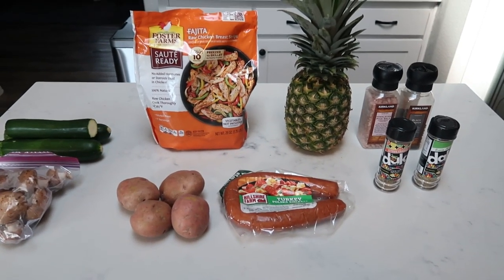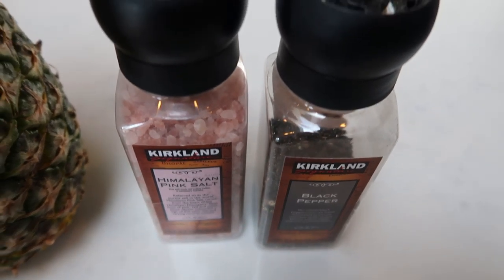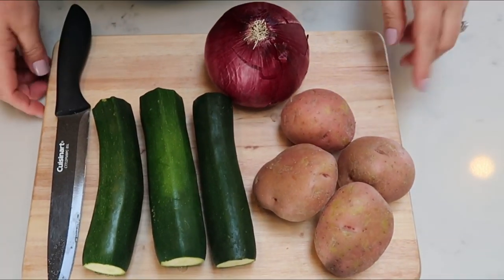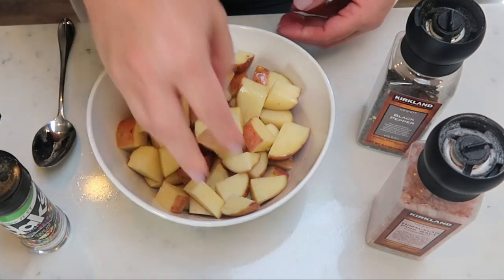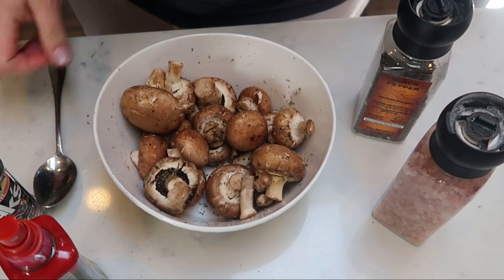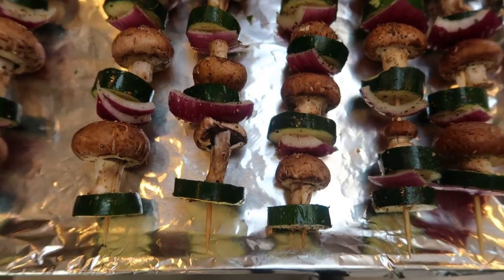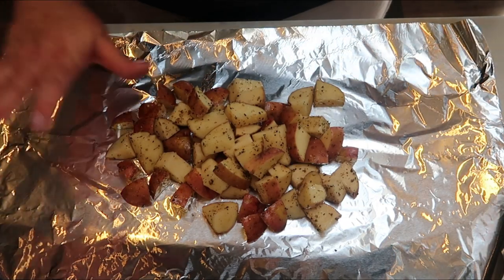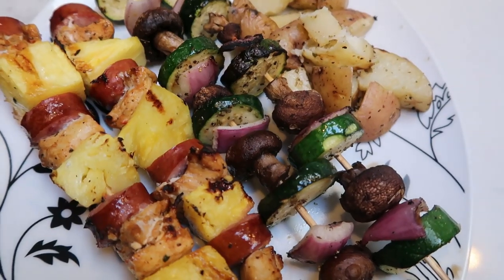WW BBQ SERIES | SAUSAGE CHICKEN & PINEAPPLE KABOBS | WEIGHT WATCHERS!!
Welcome back to another video in the WW BBQ series!!  These kabobs were DELISH!!  Enjoy!!  XO

**MODIFICATIONS:  I used the Foster Farms Fajita Chicken, Hillshire Farms Turkey Sausage**

Code- jennswwjourney

Code- jennswwjourney

Code- jennswwjourney

Code- jennswwjourney

HAPPY MAIL!!!